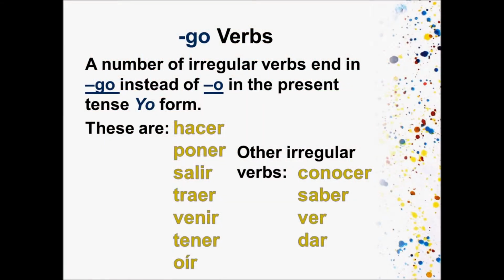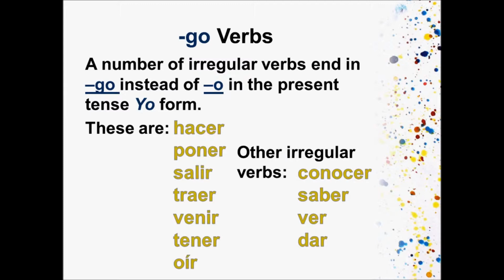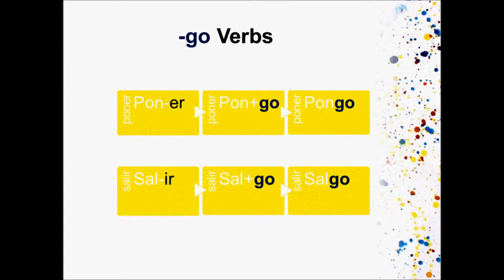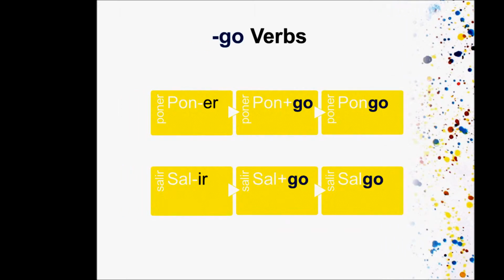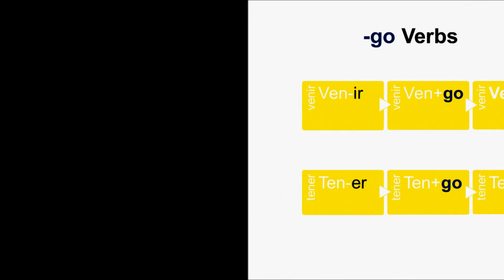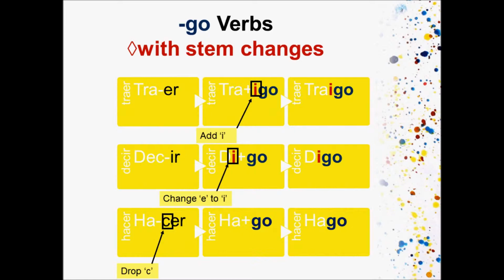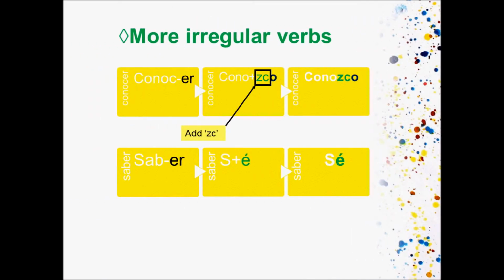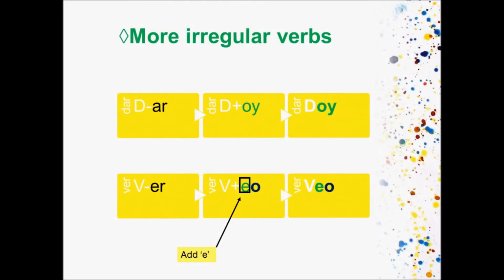Irregular 'Yo' & -Go Verbs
First person, present tense verbs explained.